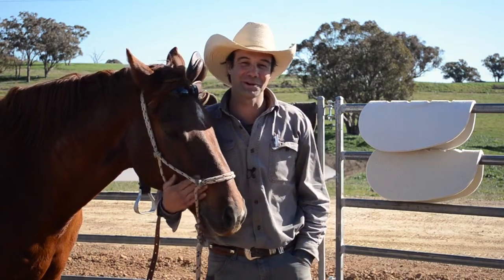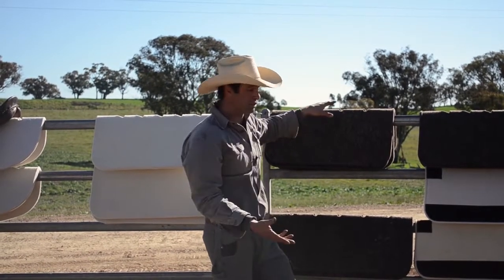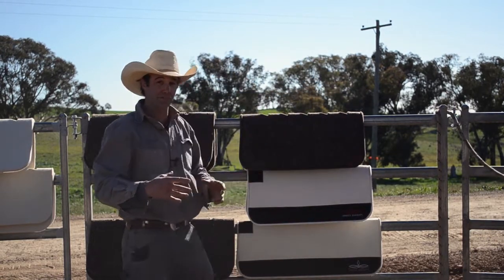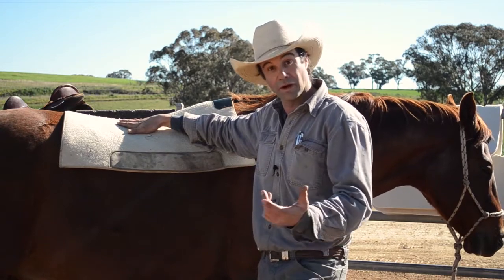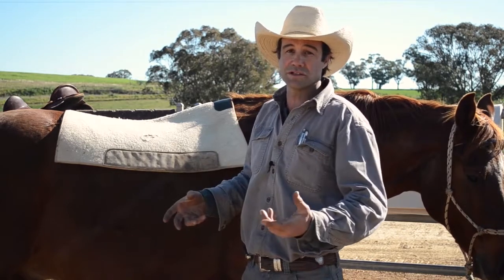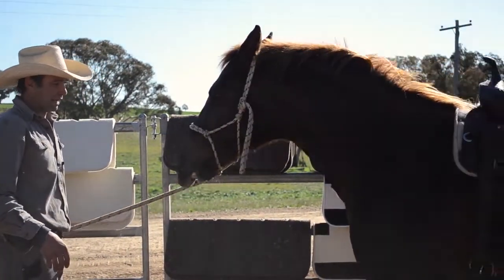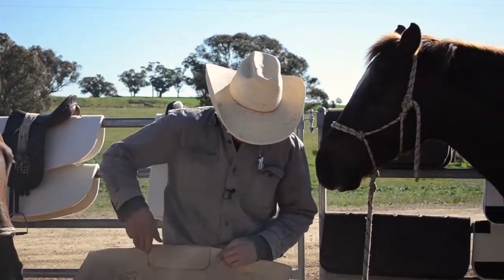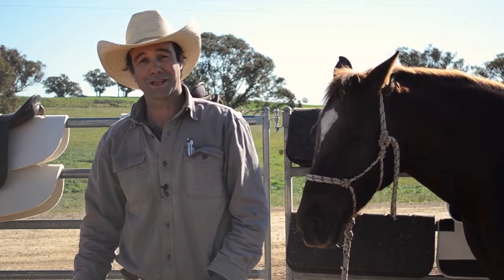How To Choose the Right Saddle Pad For Your Horse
Listen to Angus talk about the range of pure wool saddle pads that are for sale online at Angus Barrett Saddlery. We have a range of thicknesses and colour available as well as an in-house custom embroidery service to personalise your saddle pads with your name, initials or company logo.